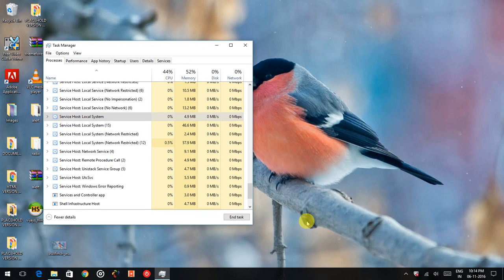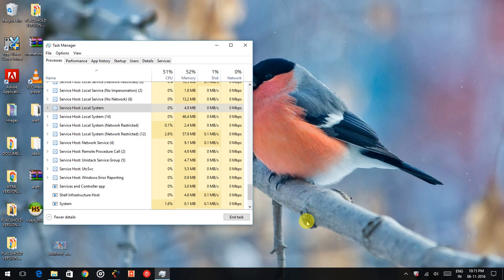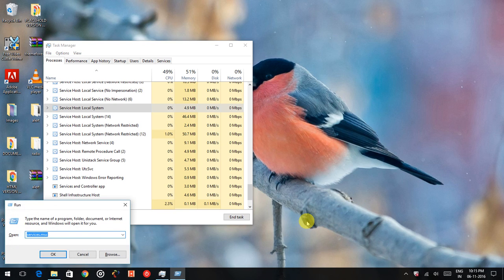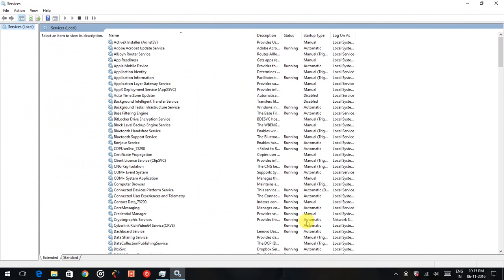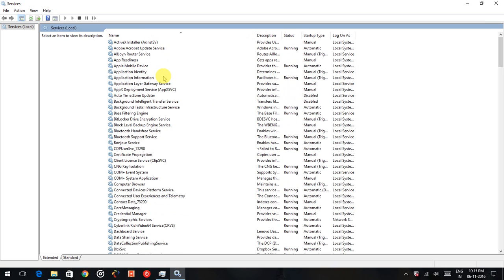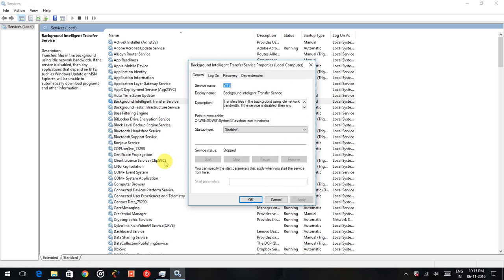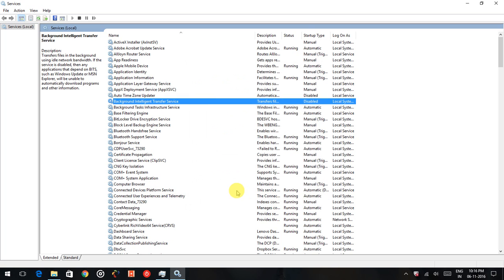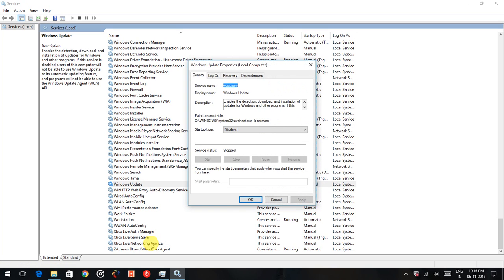Disable Service host Local System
We understood, Service host local system consuming lot of your internet bandwidth. In this session we explained about how to disable background Intelligence transfer service and Service host local system, windows updates